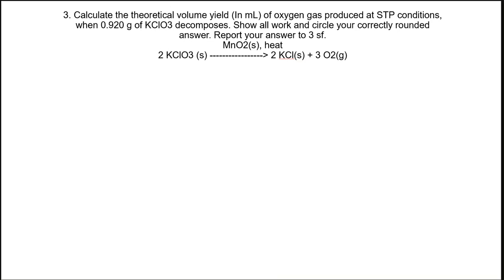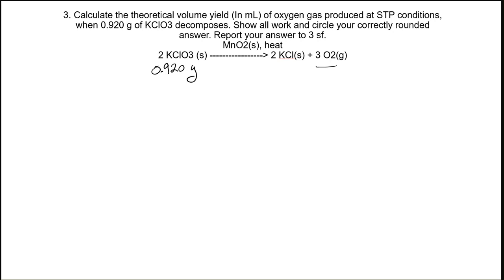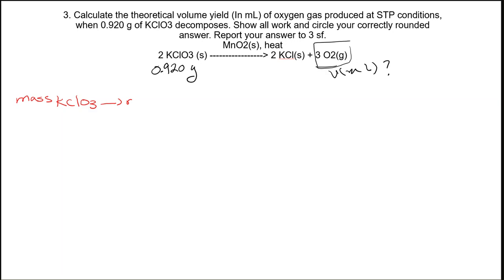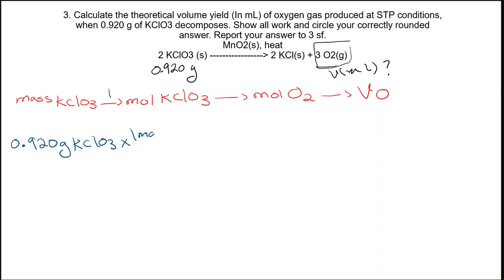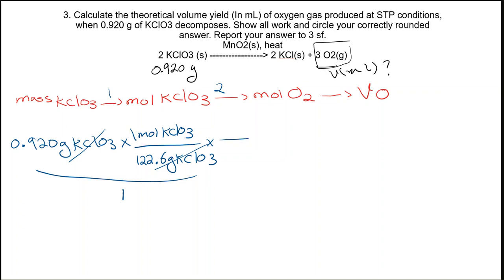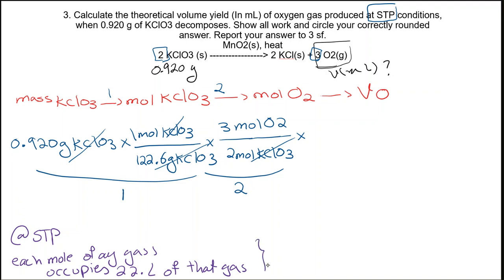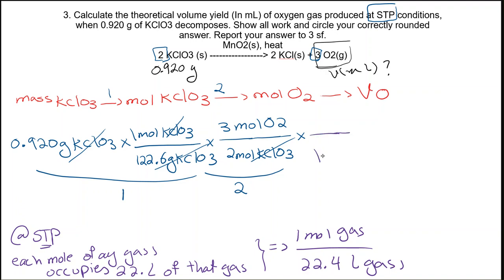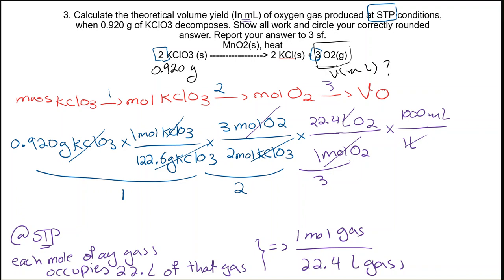Decom of KClO3 q3 Prelab